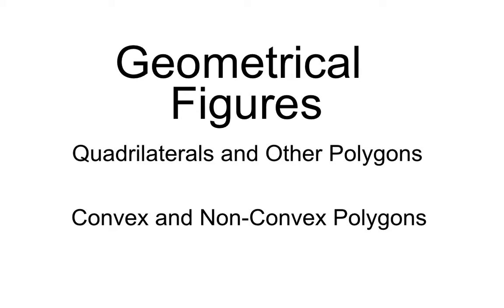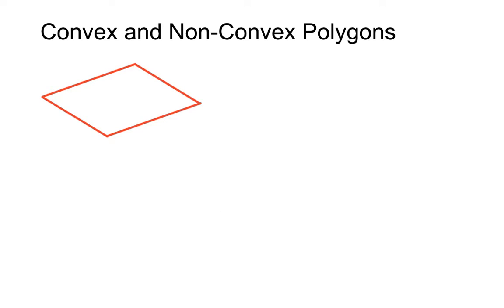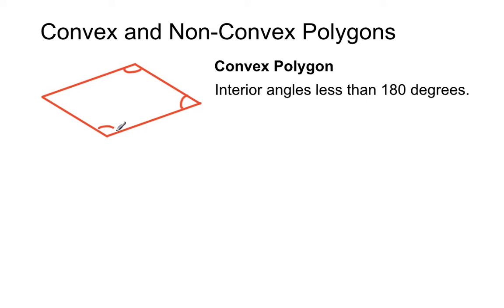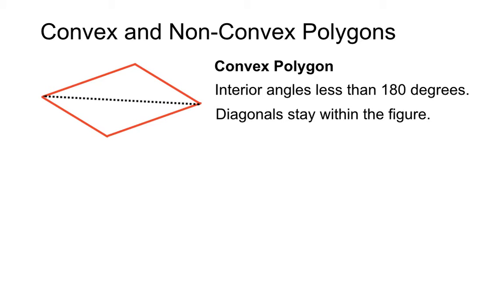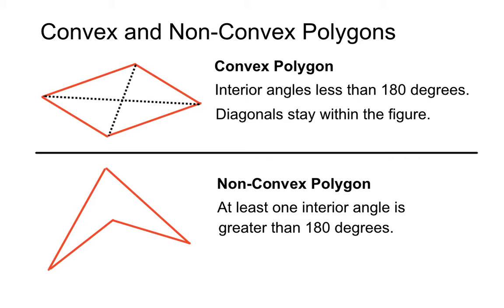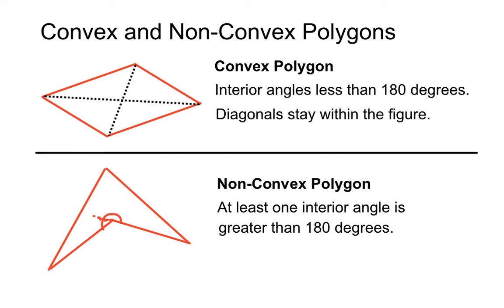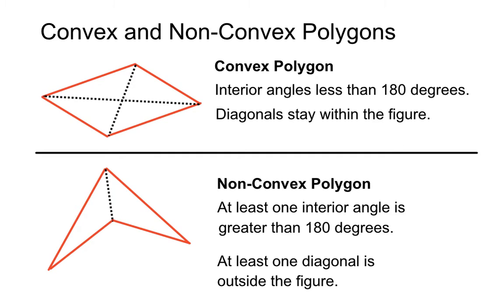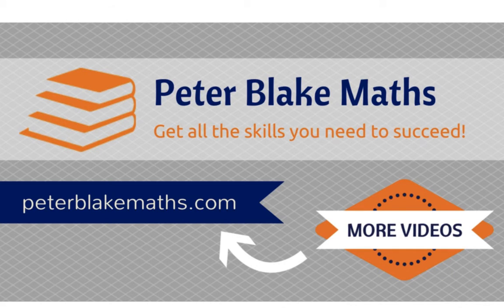Convex and Non-Convex Polygons